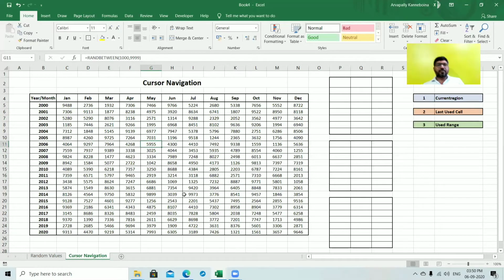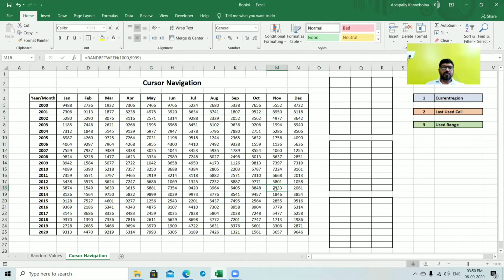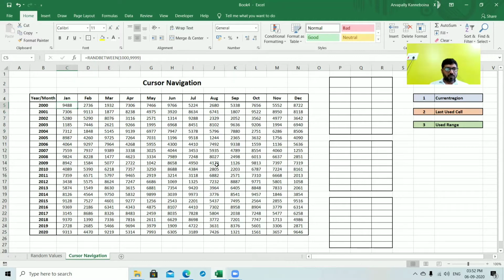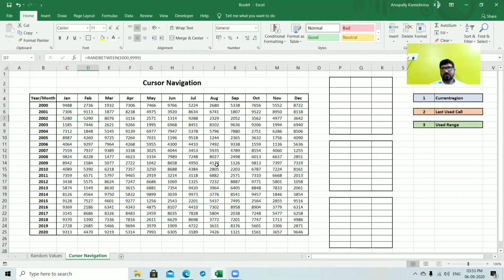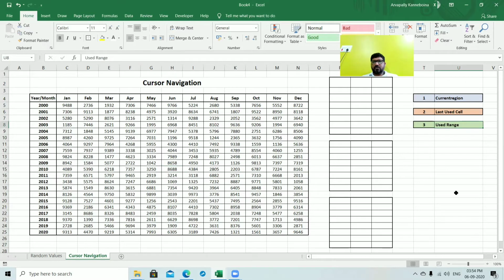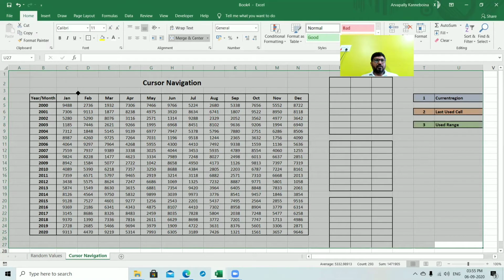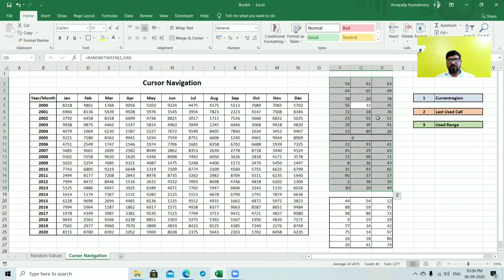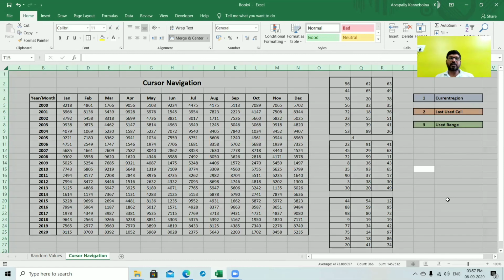Cursor Navigation | Current Region | Last Used Cell | Last Used Range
This Video Regarding:
Excel Cursor Navigation with the Keyboard Shortcuts by using, Left Arrow, Right Arrow, Up Arrow, Down Arrow, Ctrl, Shift and Home Buttons.
How to Select Current Region
Last Used Range
Last Used Cell